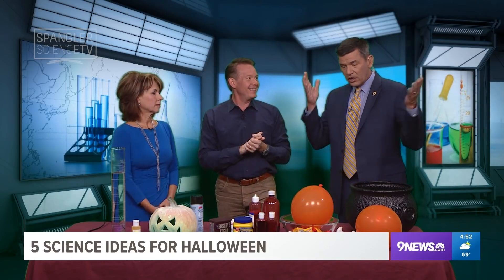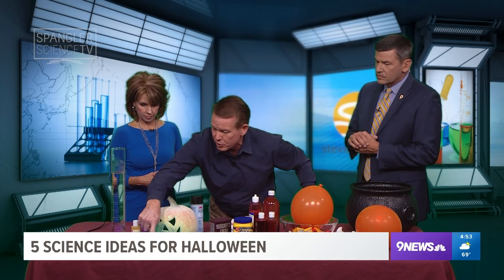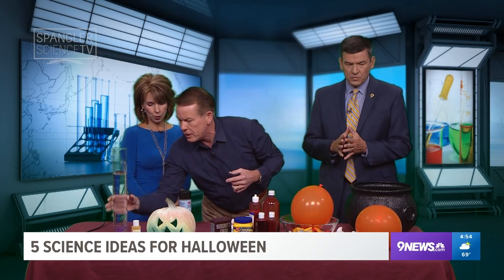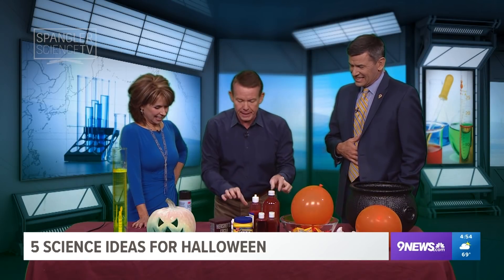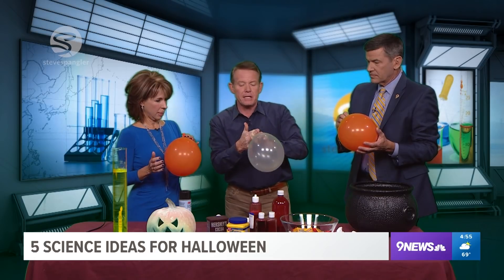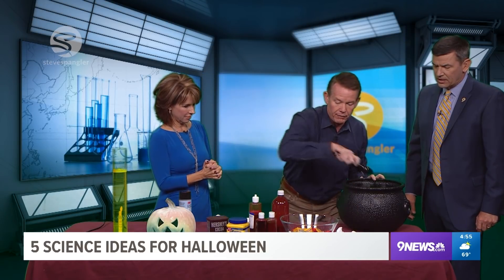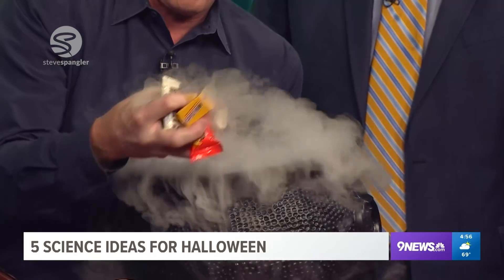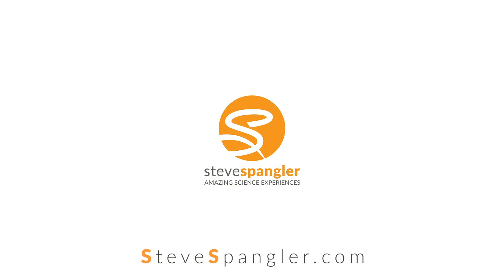Top 5 Best Halloween Science Ideas from Steve Spangler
Make this Halloween one to remember with these last minute science ideas.  From glowing liquids to magical smoking cauldrons, you are sure to find something for your house this holiday. For more Halloween ideas and experiments visit The Spangler Effect on YouTube.